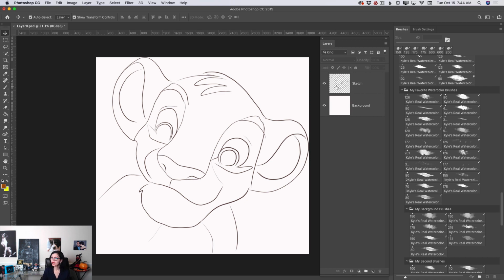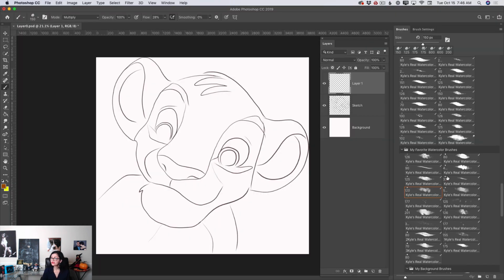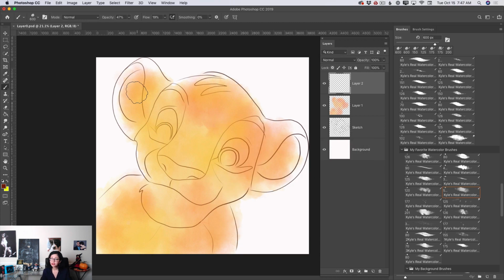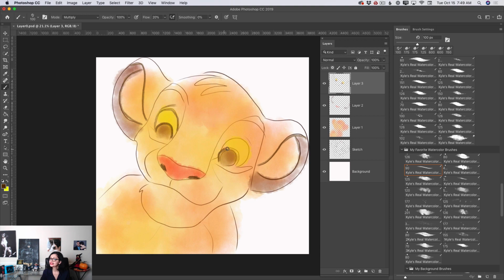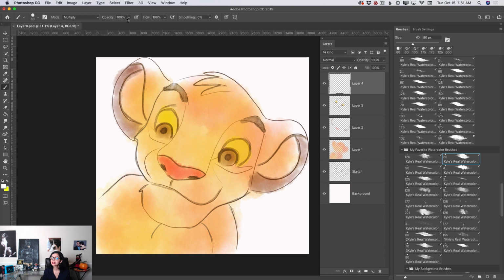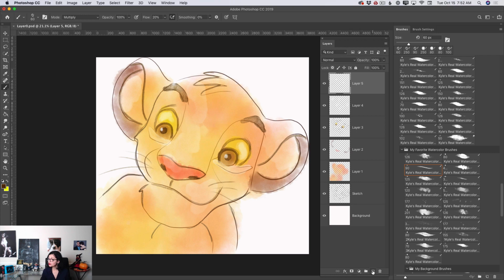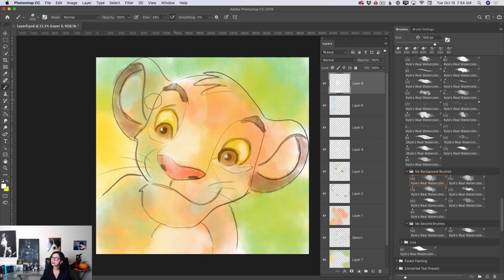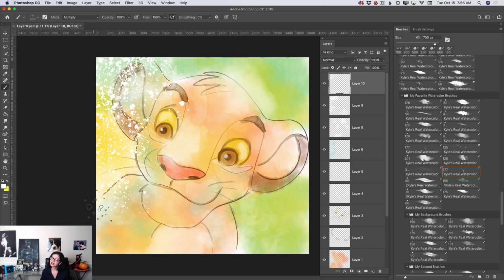Watercolor character painting in Adobe Photoshop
In this tutorial, Victoria shows how easy you can paint a character in Adobe Photoshop using watercolor brushes